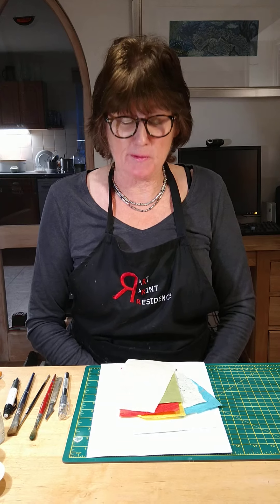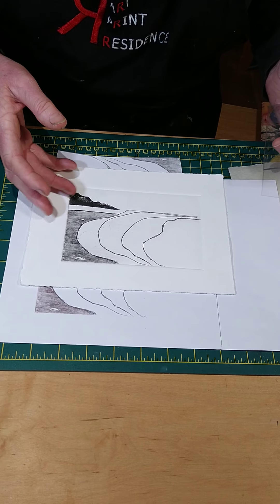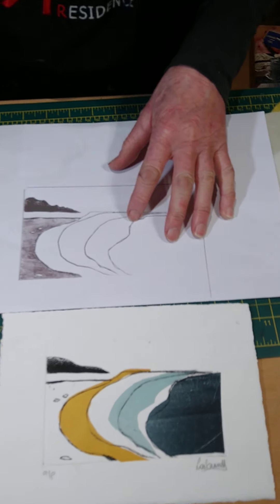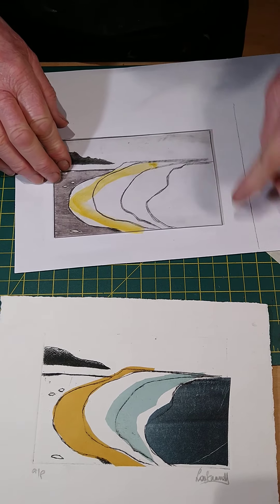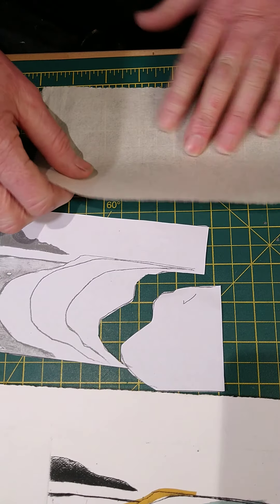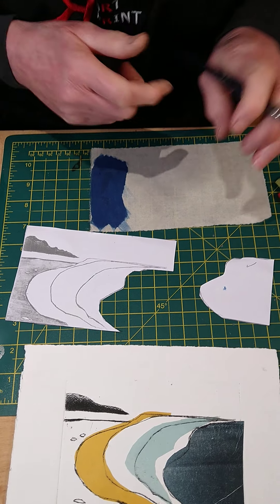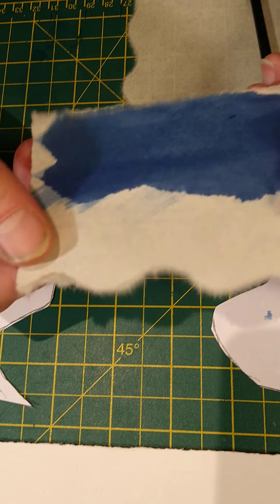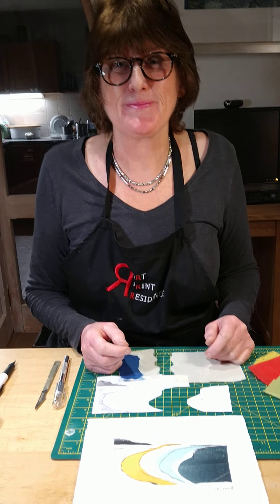Printmaking. drypoint and chine collé. Stage 7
how to design and cut your chine collé.Art House drypoint course (7)